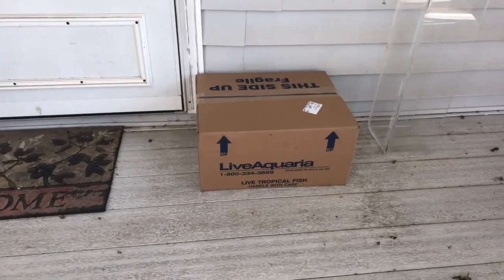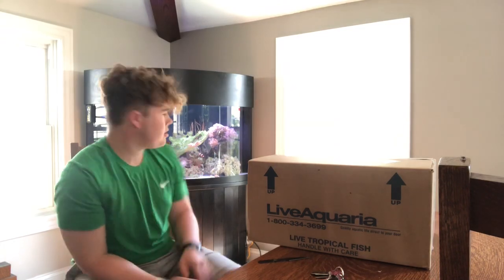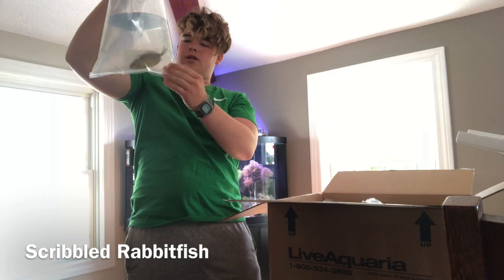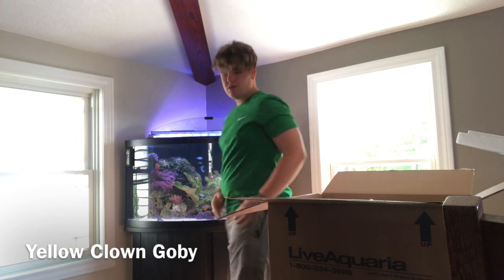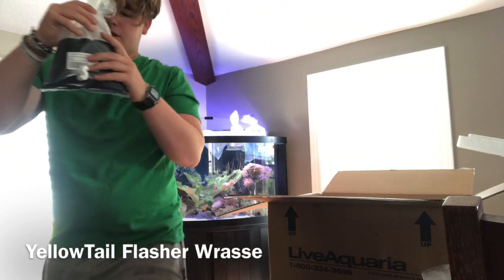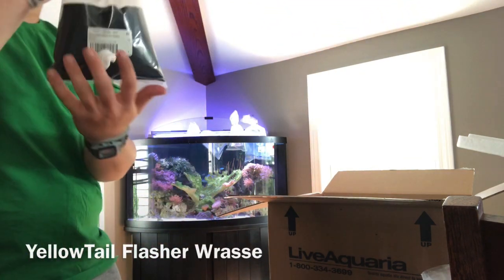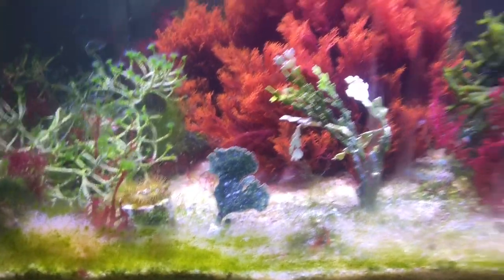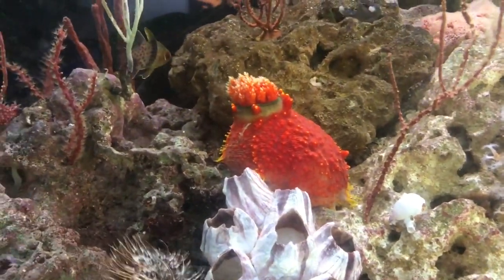New Live Aquaria Shipment!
We receive a Live Aquaria shipment with some awesome fish!